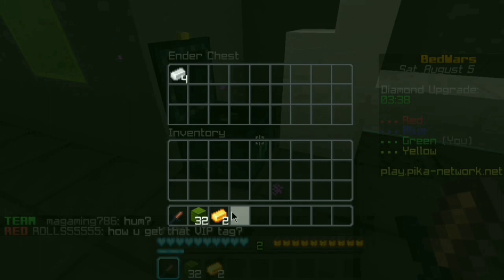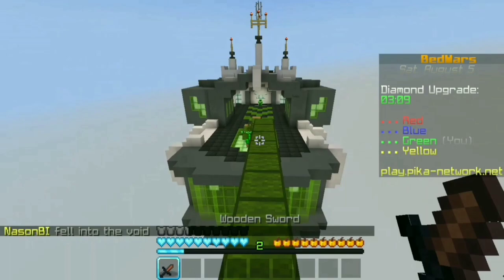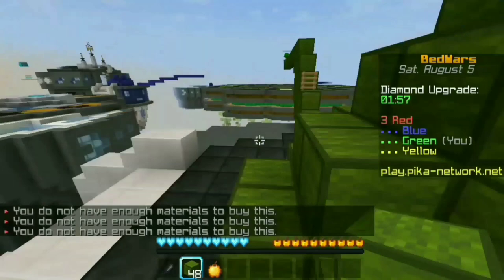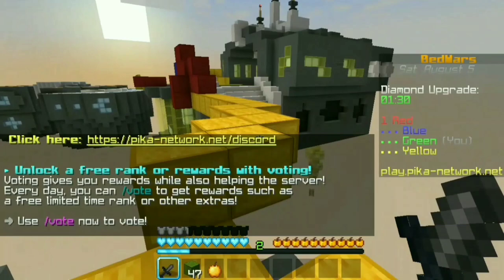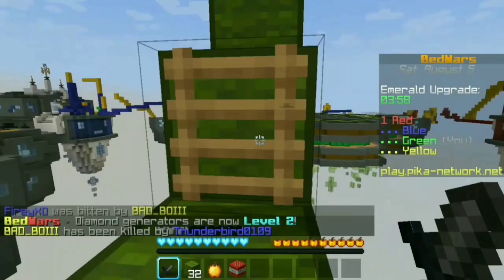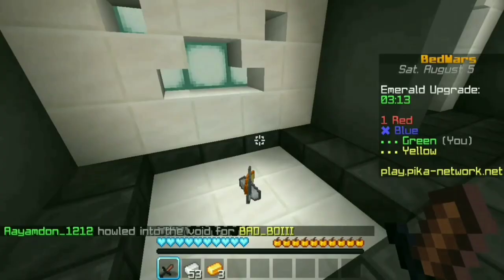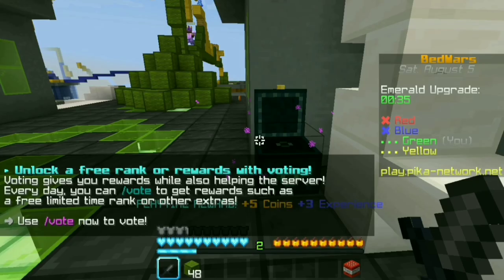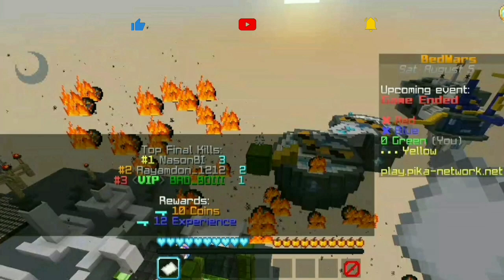Bedwars.exe | Funny Gameplay | Minecraft | Single player | A.J Techies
Join us as we show you that even in the virtual world, the combination of Minecraft, .exe, and a dash of humor can create a gaming experience like no other. So grab your popcorn, sit back, and get ready to laugh out loud as we takes on Bedwars.exe in this unforgettable Minecraft adventure!

Minecraft, Bedwars, .exe, funny gameplay, malayalam, ajtechies, gameplay, minecraftmalayalam